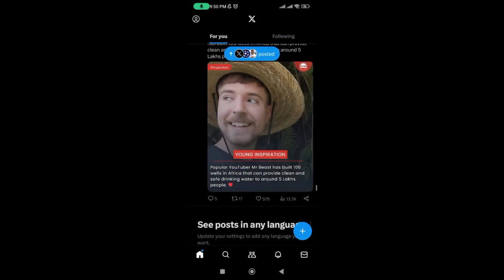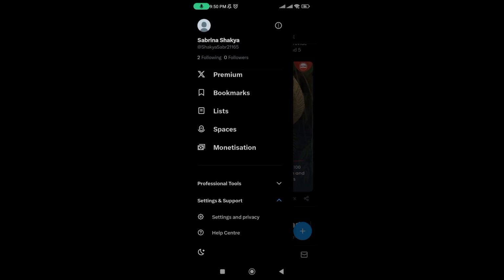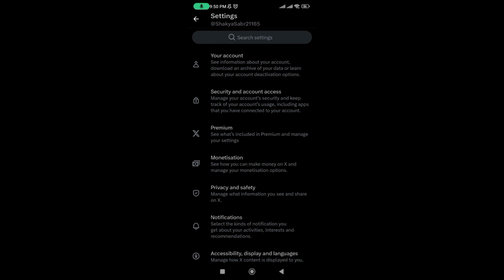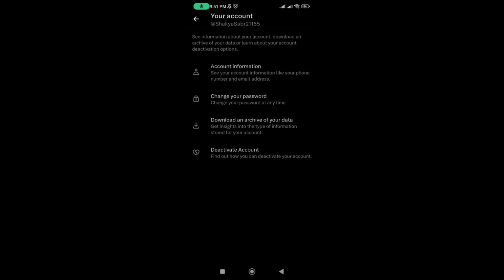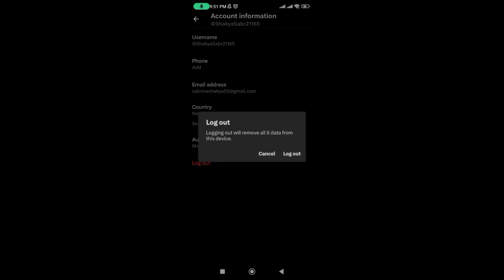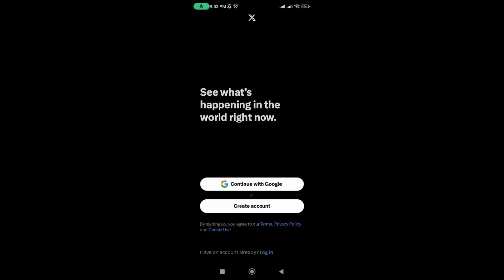How to Logout Twitter || Web Solution